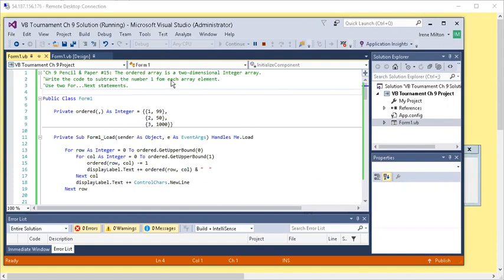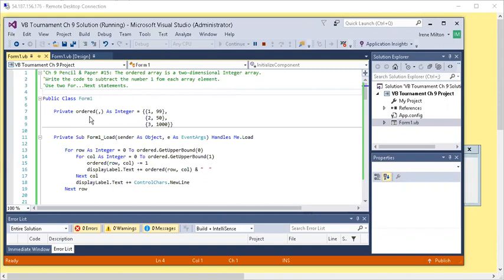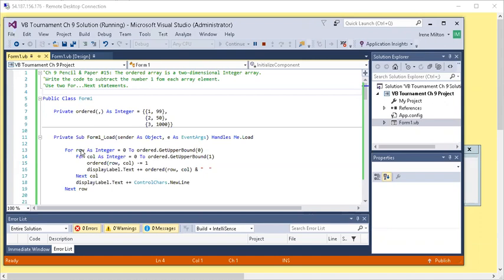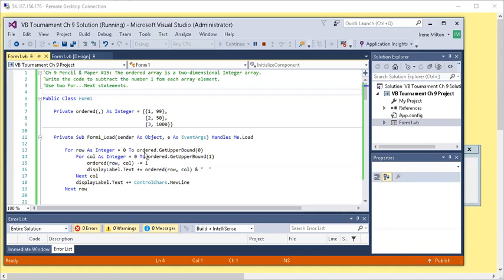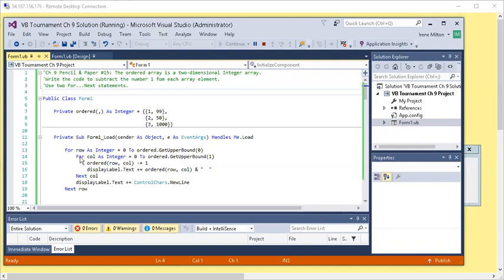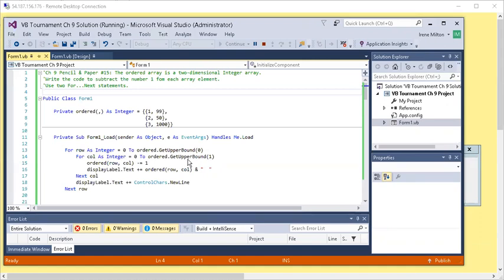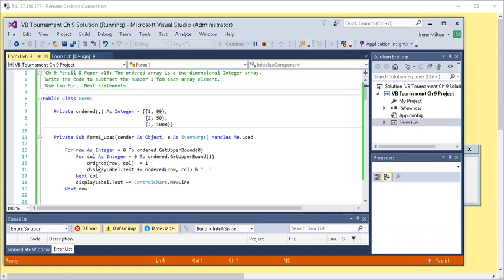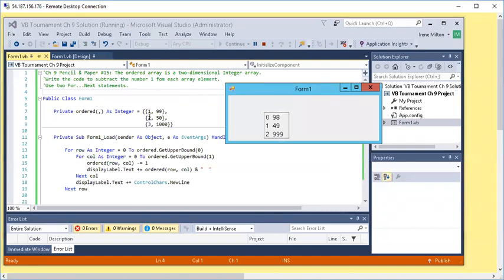Visual Basic: Subtract one from each element in a 2D array